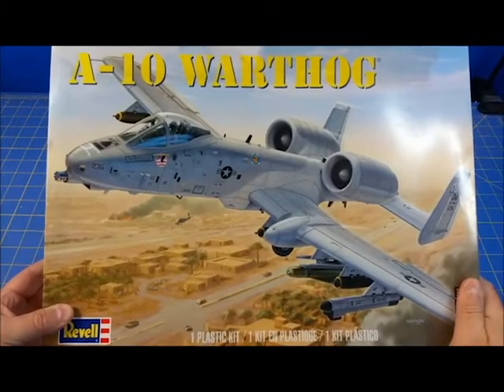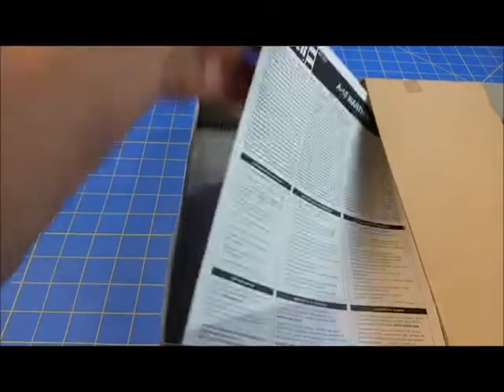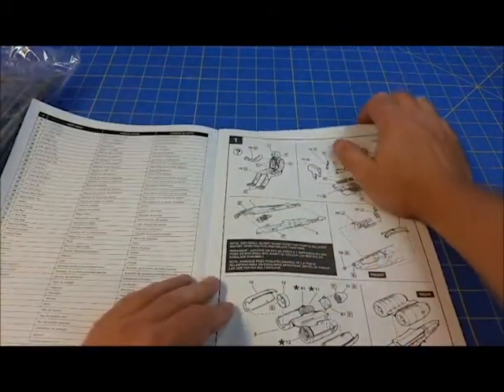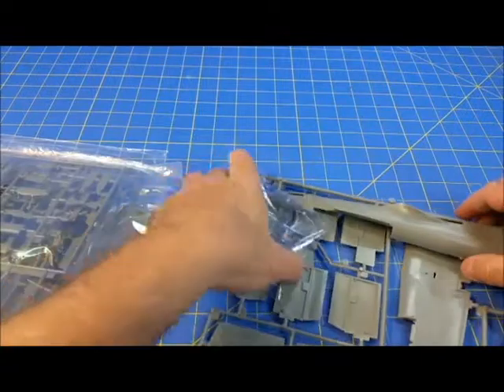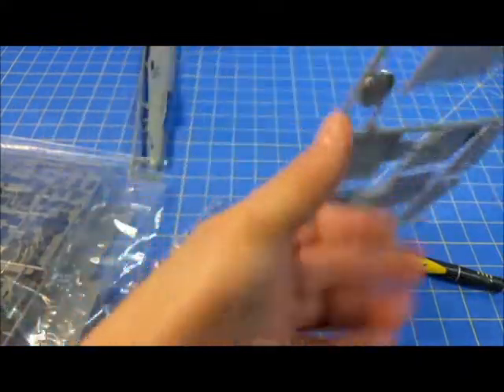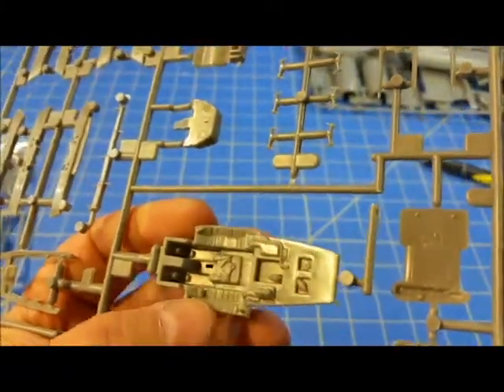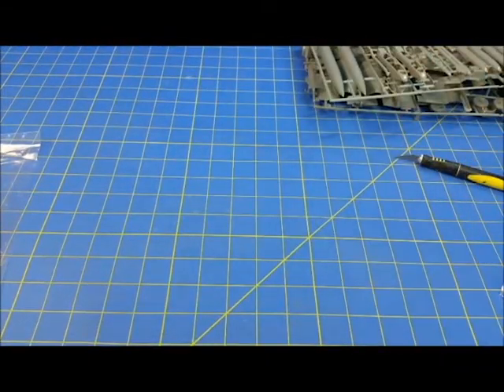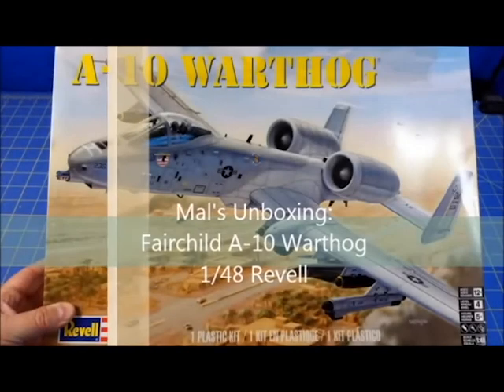Mal's Unboxing: Fairchild A-10 Warthog 1/48 from Revell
This is my look into the box of the Revell 1/48 kit of the A-10 ground attack aircraft.   I has some pros and cons..but make your own call.  If this kit's on  your radar, take a look and see what you'll get.